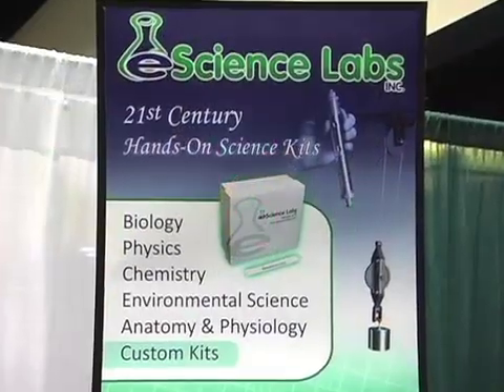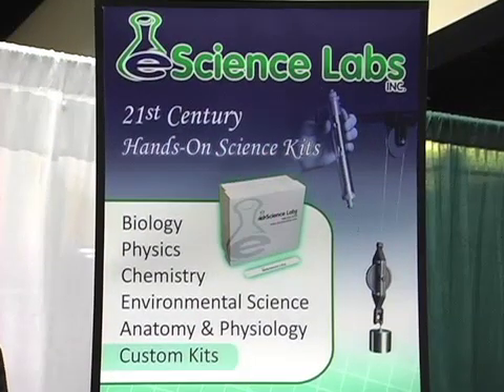STEMTech 2010 - eScience Labs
Emily speaks with Mollie from eScience Labs at the 2010 STEMTech Conference.